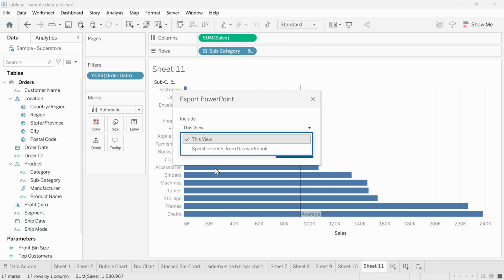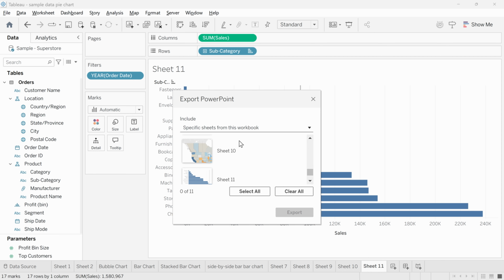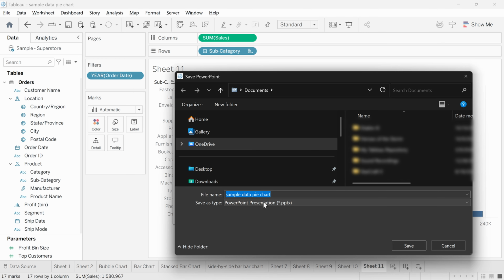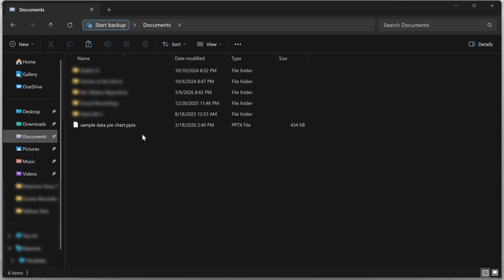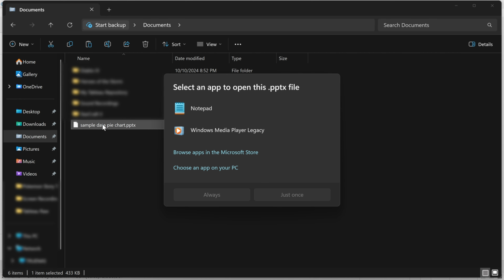Export Tableau to a PowerPoint | Exporting Tableau | Tableau Tutorials for Beginners